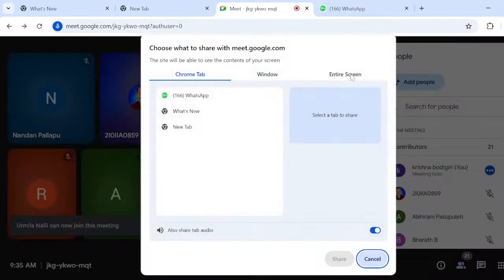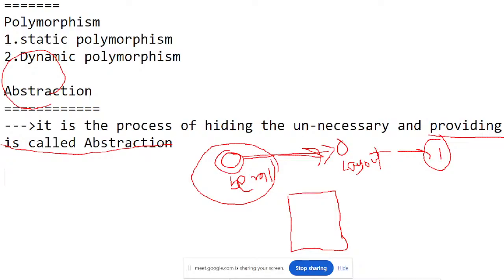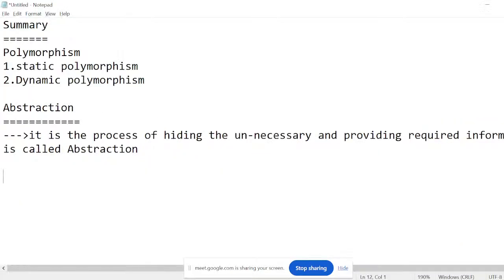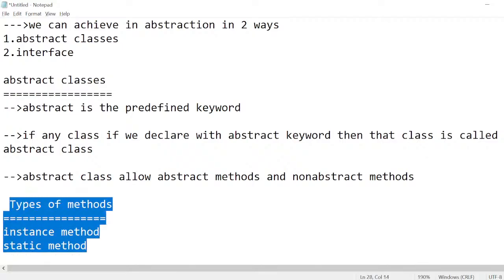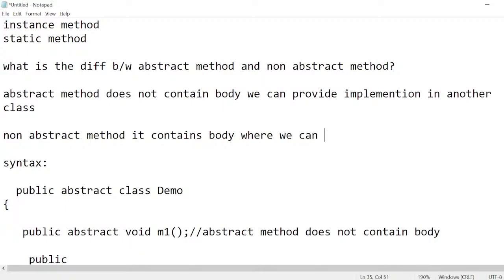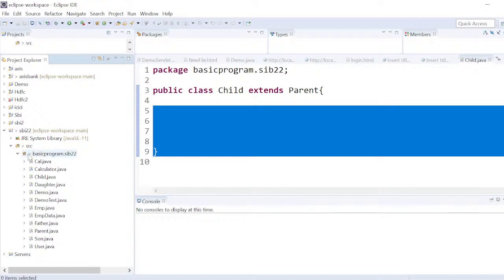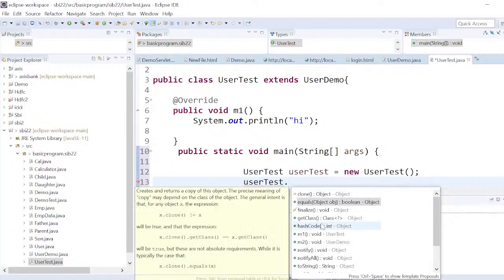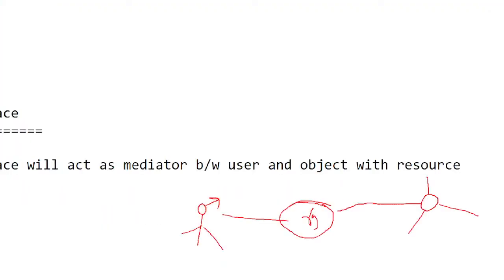ava Abstraction Explained Simply: What You Need to Know!